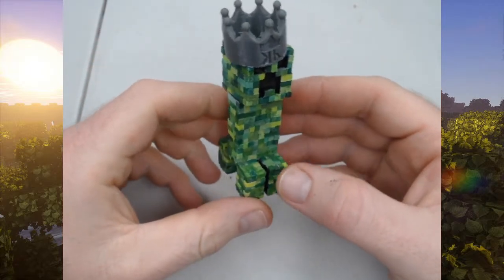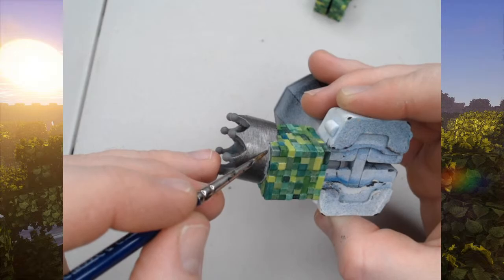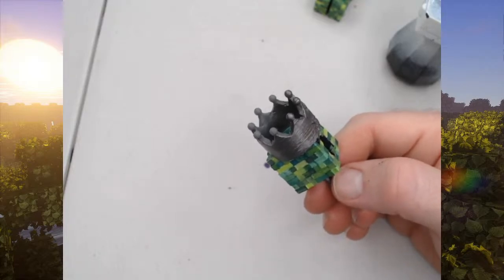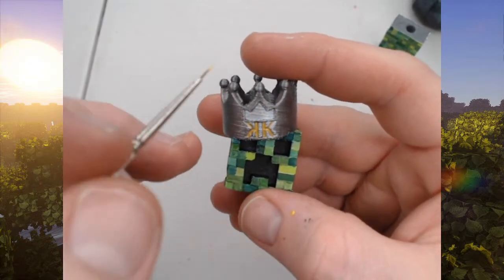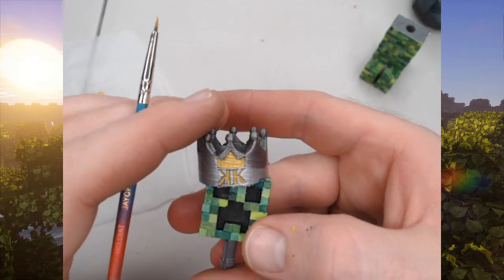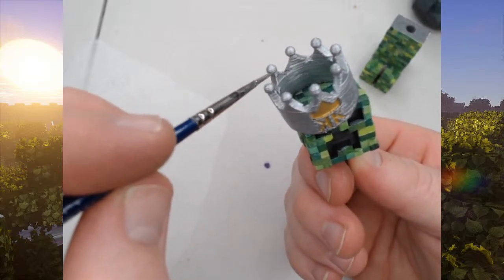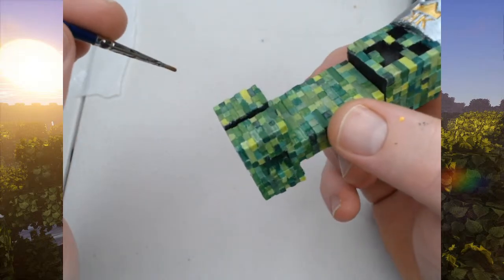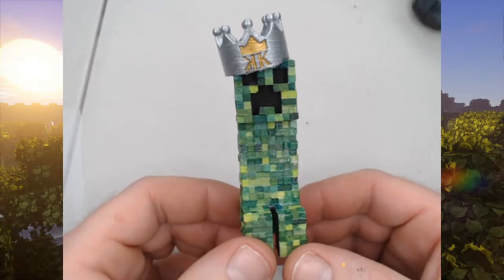My Year of Painting - Day 10 : Custom 3D Printed Minecraft Creeper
Welcome to my year of painting!

What I plan to do is dedicate myself to painting for a whole year, tracking and recording my progress with live streams and time lapse videos of work.

The goal is to see how much I can progress in a year, switching from live streaming gaming 5 days a week to painting.

On this journey I plan to only use YouTube painting Tutorials to help me learn and grow.

I will not purchase any paid courses or take any classes (group or one on one).Everything I attempt to learn will be freely available and the only thing I will spend money on is supplies to paint.
I hope to eventually give away some of the models as we go along as well!

Want to know more, Click the link below for more ways to stay in touch

Come Join the Hardcore Haven Community Discord!

King Khroxas Merch

Music From:
Argofox